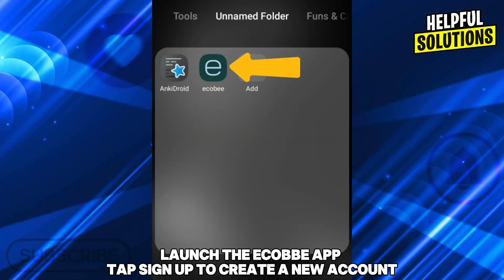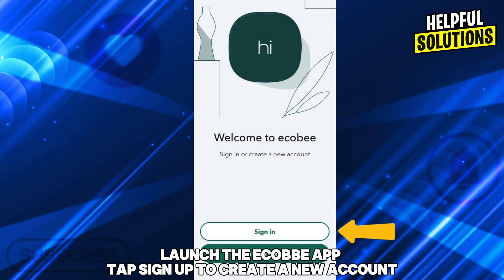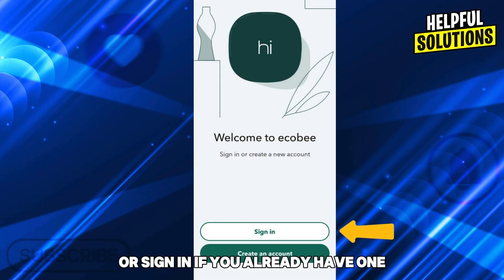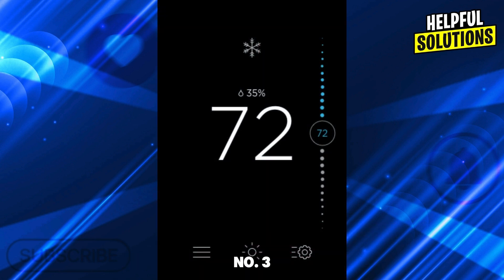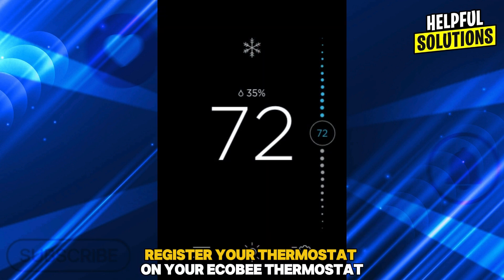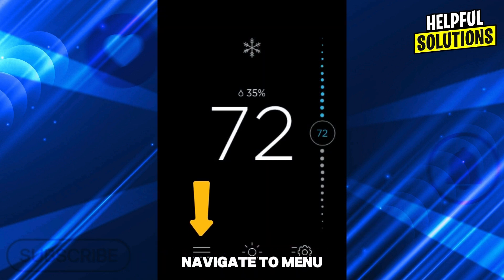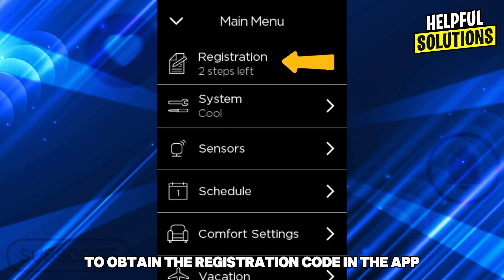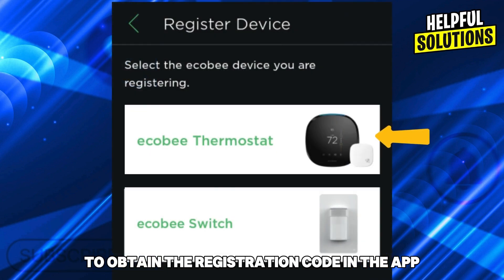How To Connect Ecobee Thermostat To Android Phone (Set Up & Add Ecobee Thermostat To Android Phone)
How To Connect Ecobee Thermostat To Android Phone (Set Up & Add Ecobee Thermostat To Android Phone). In this video tutorial I will show you how to connect Ecobee thermostat to Android phone.